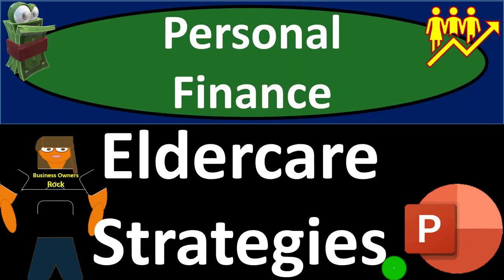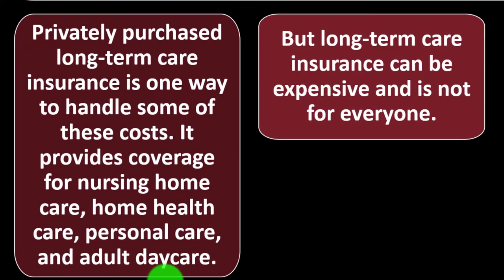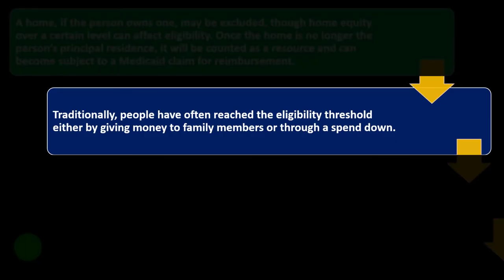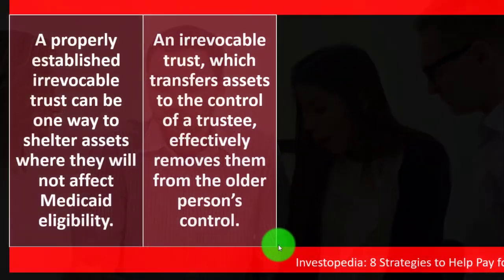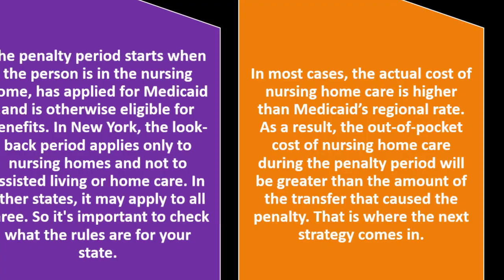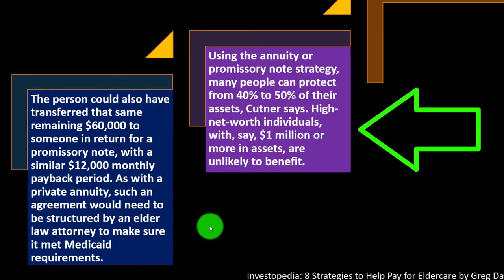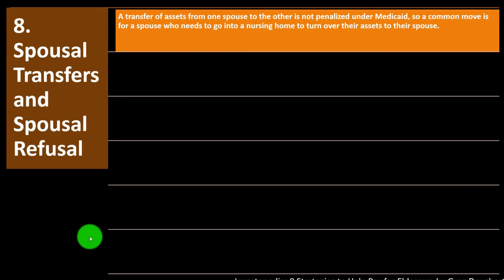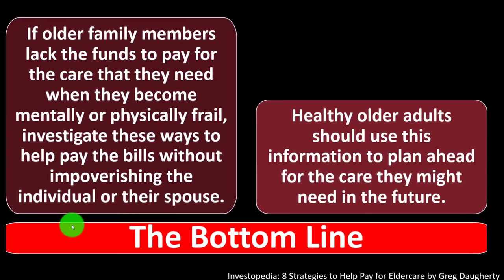Eldercare Strategies 9350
Eldercare Strategies
Personal Finance